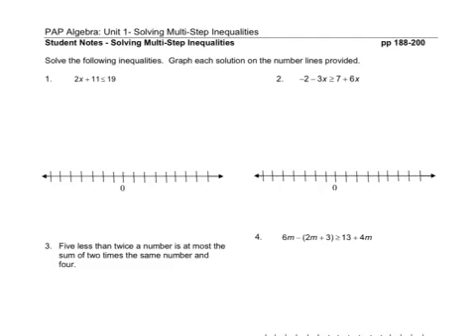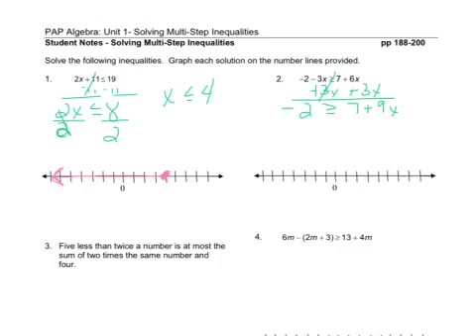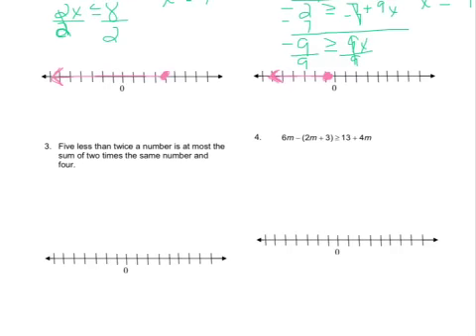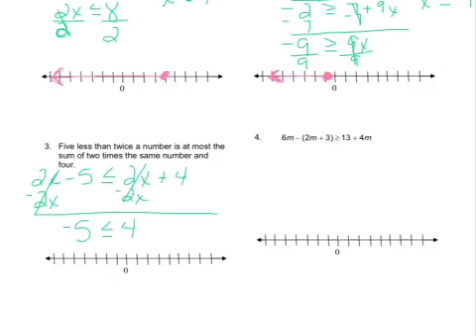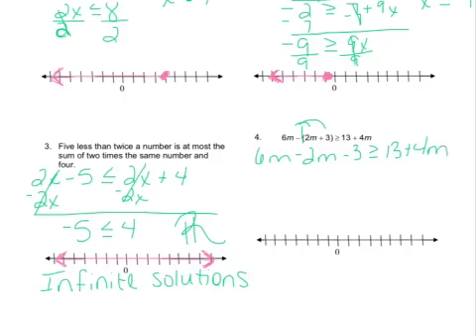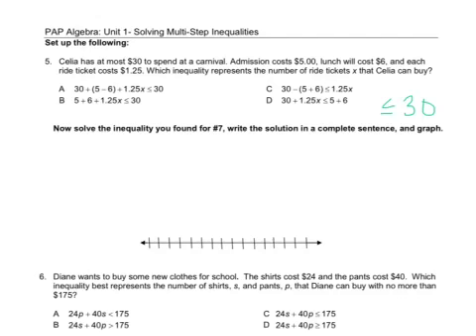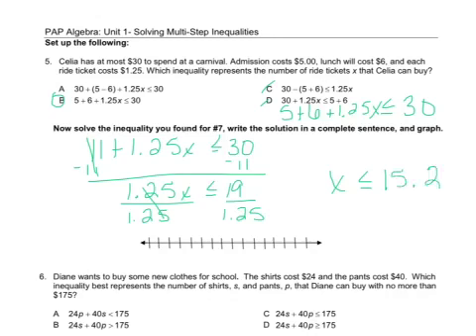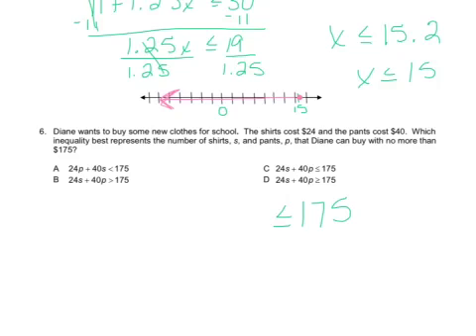Multi step inequalities